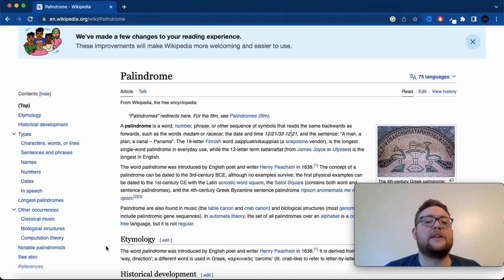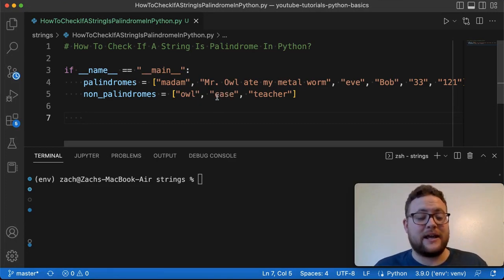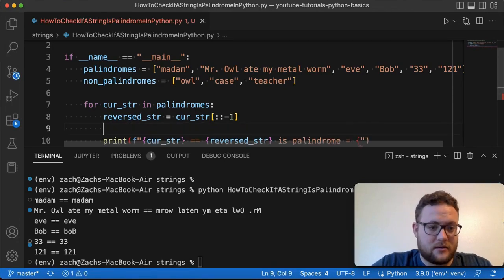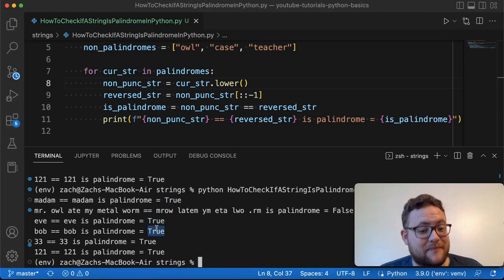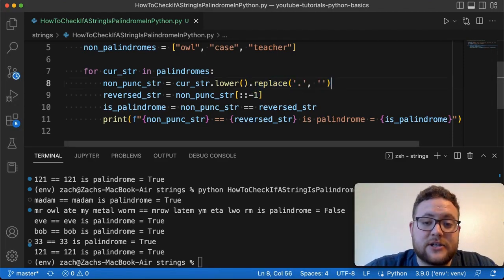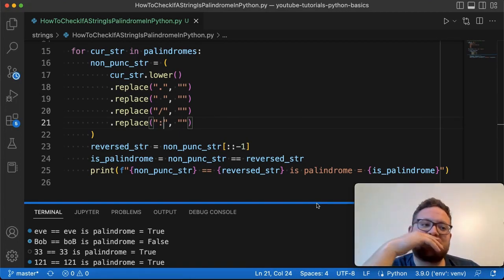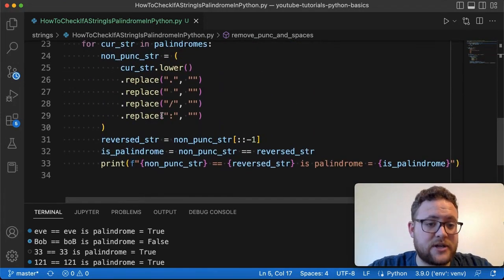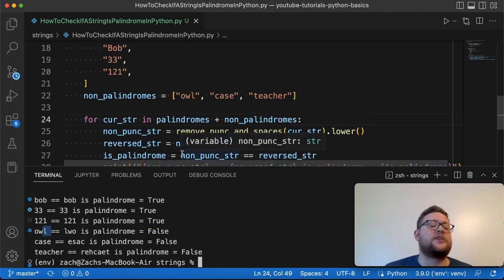How To Check If A String Is Palindrome In Python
In this python tutorial, I walk you through the process and help answer the question of how to check if a string is a palindrome in python! From start to finish, I'll walk you through the way I would go about checking for palindromes in python! Let's get coding

Video Timeline
0:00:00 - Video Intro
0:00:10 - What Is A Palindrome
0:01:29 - Basic setup to evaluate palindromes
0:05:29 - Handling Casing
0:07:21 - Removing Punctuation Pt1
0:10:58 - Improving our code